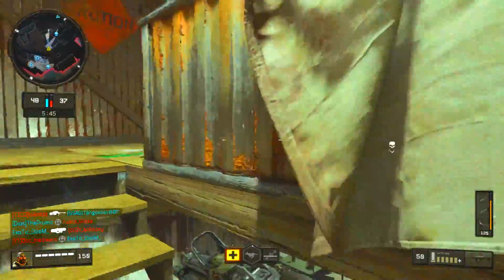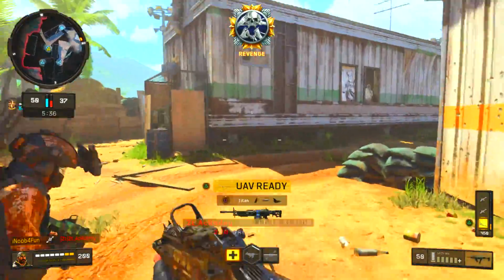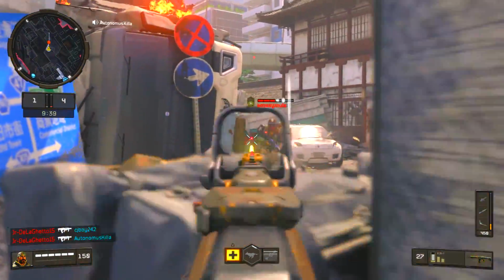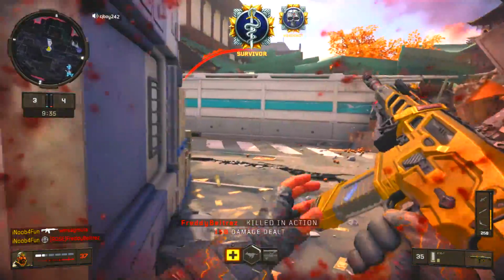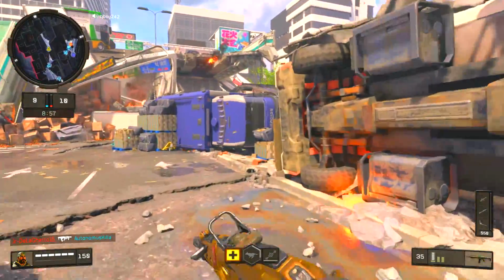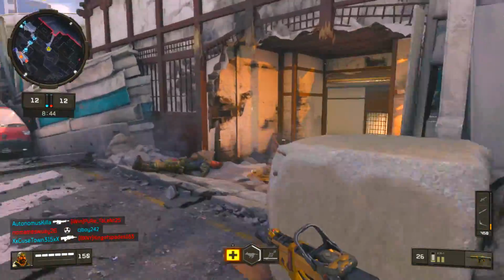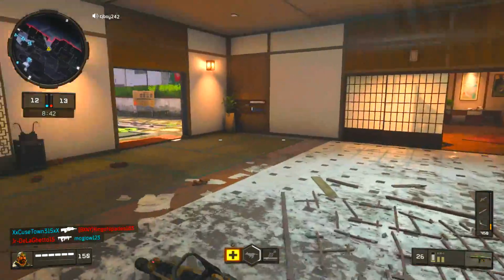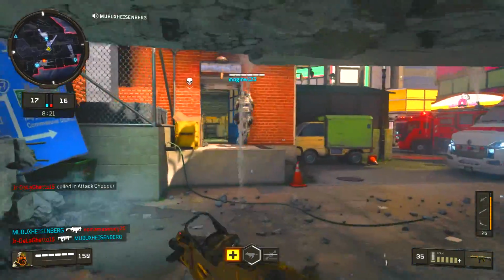How To NEVER DIE AGAIN in COD BO4 - TIPS & TRICKS [Call of Duty Black Ops 4] Gameplay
What's up guys! Welcome to another Call of Duty: Black Ops 4 Multiplayer Tips and Tricks video! In this video I will be telling you guys some pretty neat tricks you should follow in order to get more kills. These tips should be used to raise your Kill Death Ratio (KD) in cod BO4 Multiplayer. Good luck and I hope you guys enjoy the video.

Video uploaded & owned by ItsNick. (PG, Family Friendly & No Swearing!)